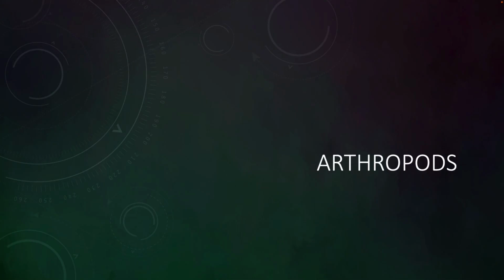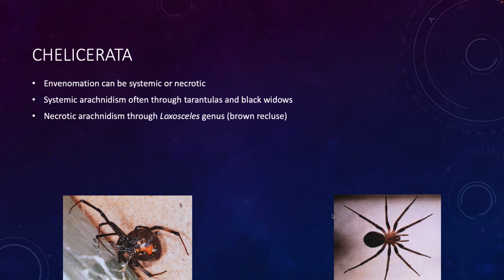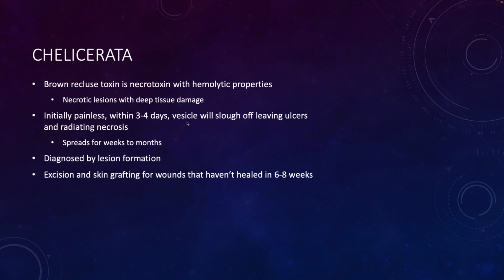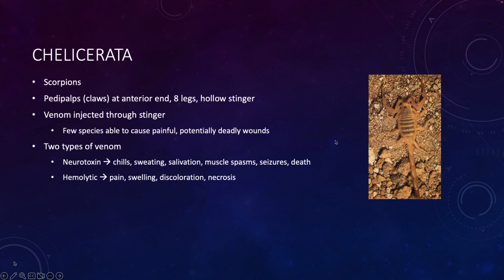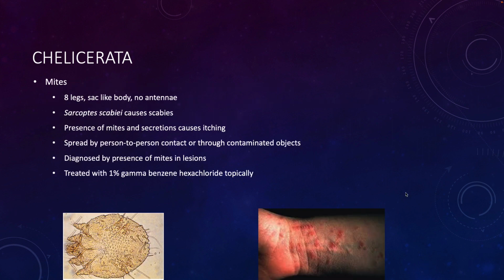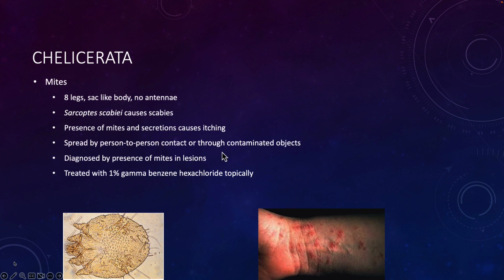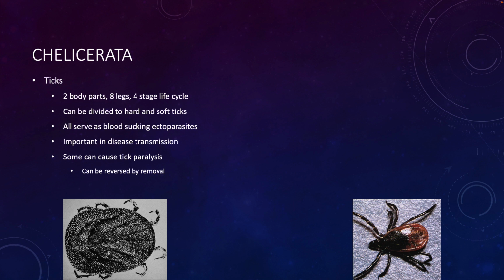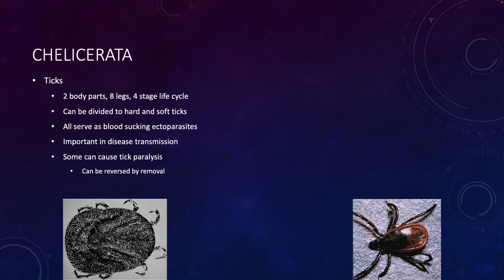60 - Arthropods Part 01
Table of Contents:

00:00 - Arthropods
00:05 - Chelicerata
01:17 - Chelicerata
02:57 - Chelicerata
04:02 - Chelicerata
06:01 - Chelicerata
07:36 - Chelicerata
08:18 - Chelicerata
10:06 - Chelicerata